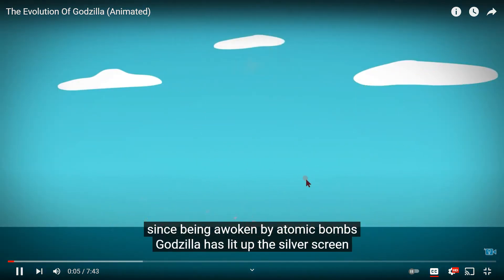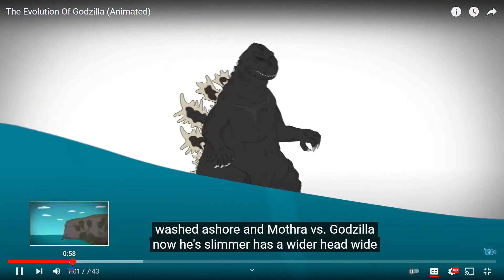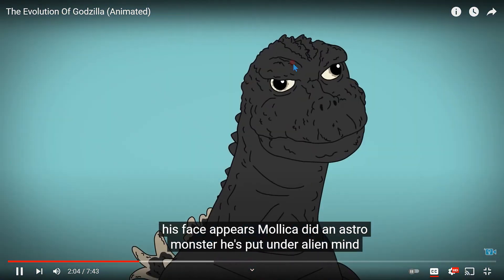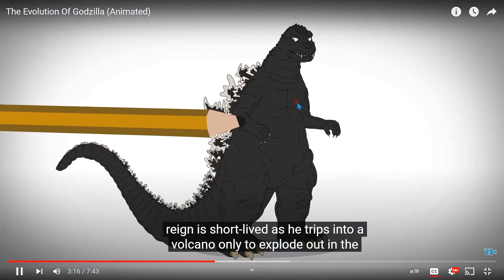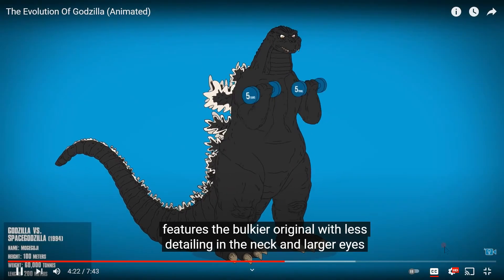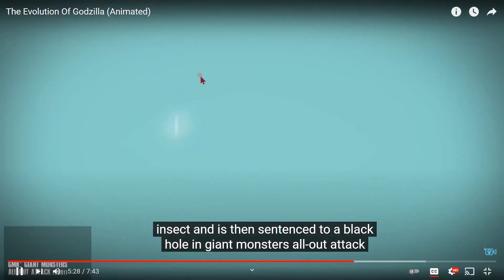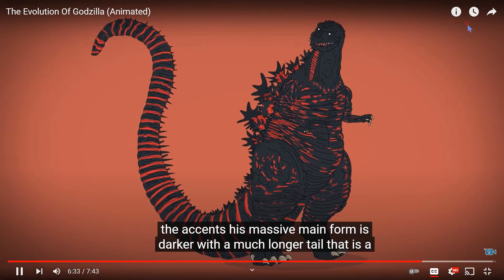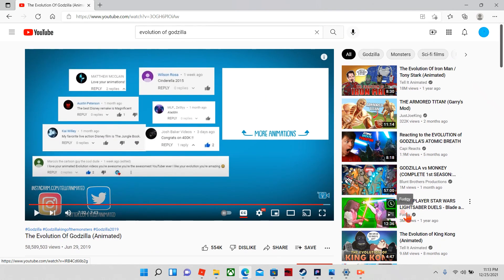reacting to the evolution of godzilla